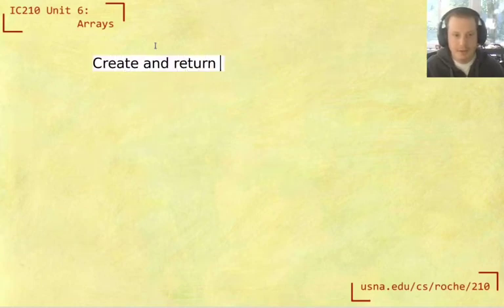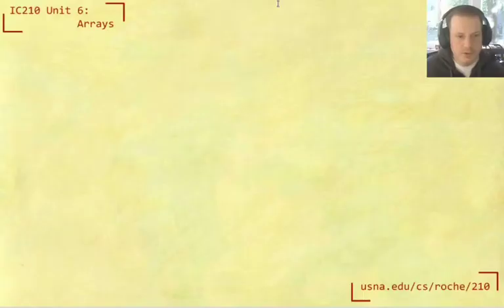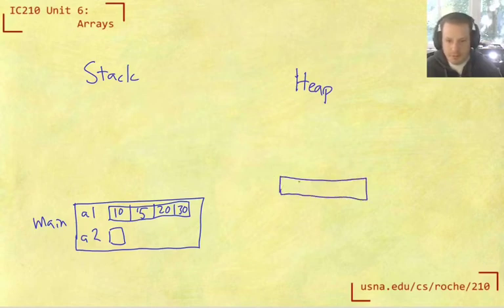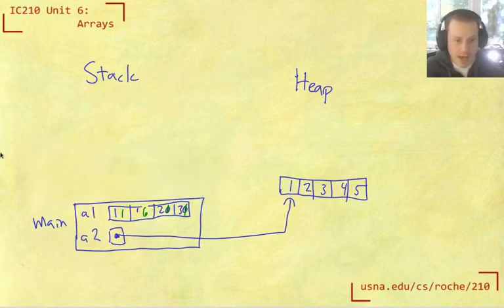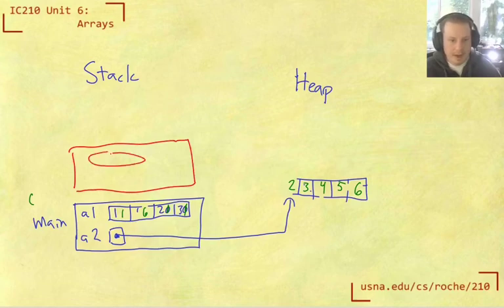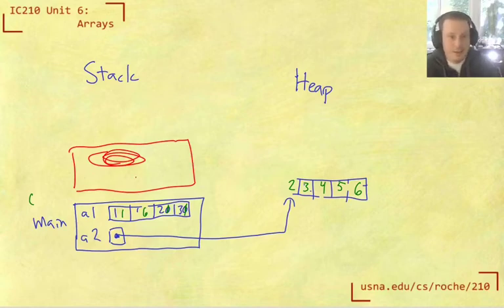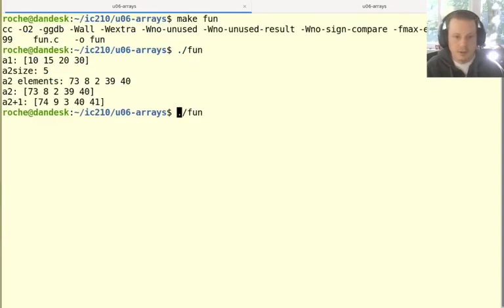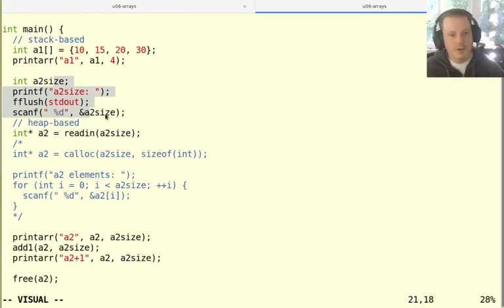IC210 Unit 6: Returning arrays from functions